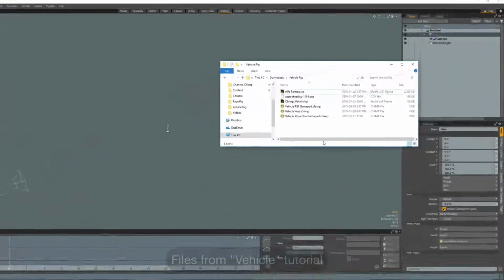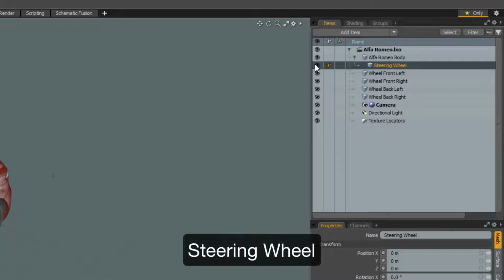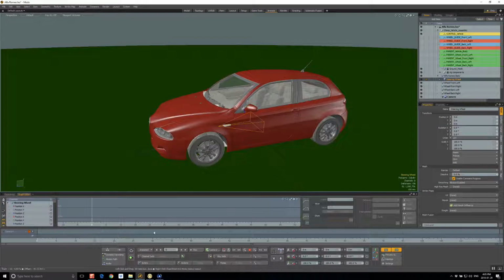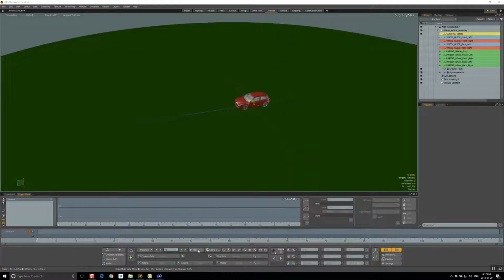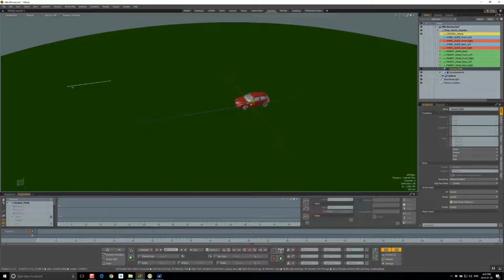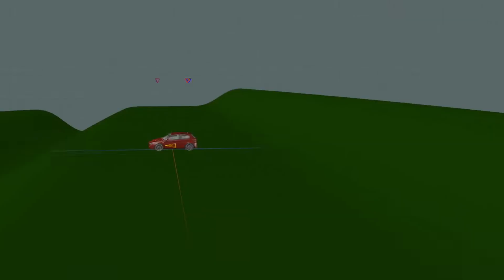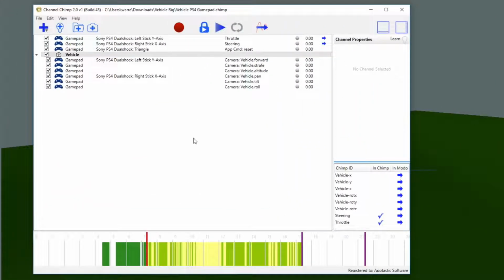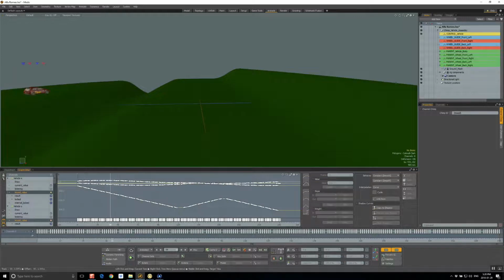Channel Chimp Vehicle Tutorial - Part 1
Using the vehicle rig assembly and web browser interface included in Channel Chimp 2, find out how to create vehicle animations and walkthroughs with real-time motion capture recording. Choose your favourite performances, and create keyed animations instantly in Modo.